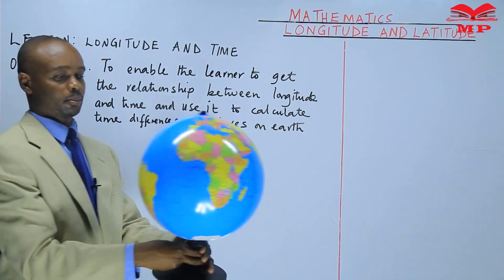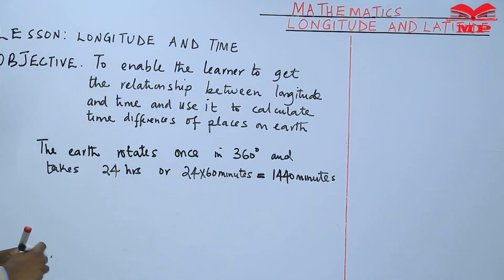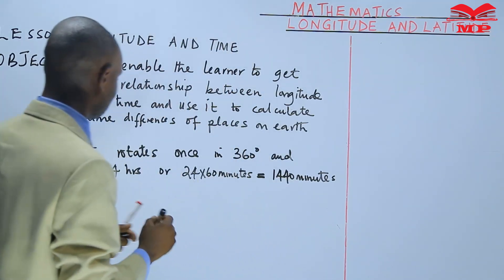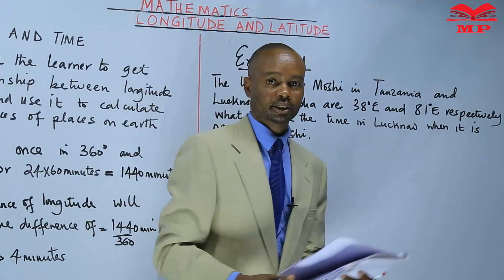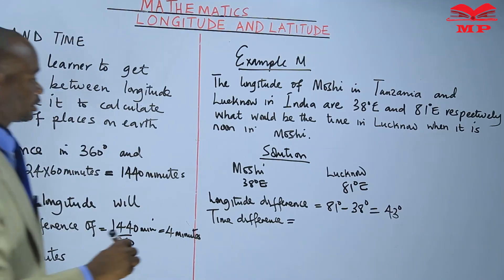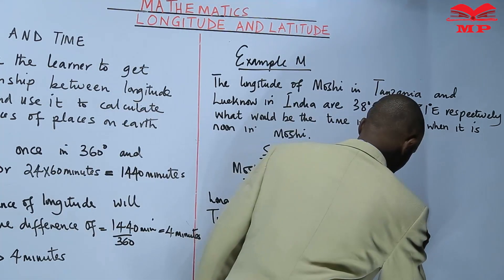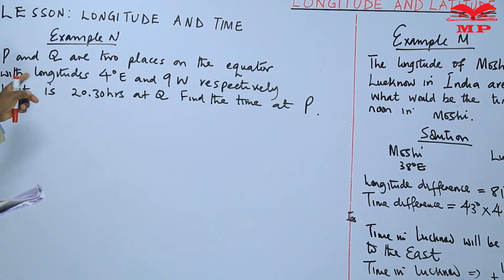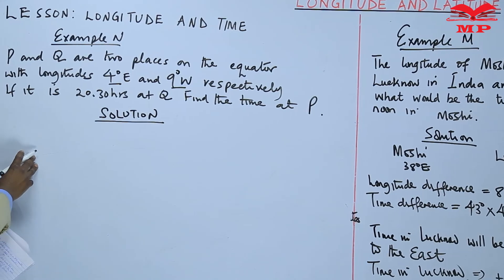Mathematics Form 4 - Longitude and Time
Master the crucial topic of Longitude and Time from your Form 4 Mathematics syllabus! This tutorial provides a clear, step-by-step guide to calculating time differences between places using their longitudes. This is a core part of the Earth Geometry topic and is essential for exam success (like KCSE).What you will learn:The relationship between longitude and time ($\text{1}^\circ$ equals $\text{4}$ minutes).How to calculate the difference in longitude (East/West).Converting longitude difference to time difference (hours/minutes).Determining the local time at different longitudes (ahead or behind the Prime Meridian).Worked examples and common exam-style questions.Don't let Earth Geometry challenge you! Watch now to boost your understanding and ace your exams!Subscribe for more Form 4 Maths revision and tutorials!Suggested Keywords (Tags)Mathematics Form 4Longitude and TimeEarth GeometryLongitude Time CalculationTime Difference LongitudeGreenwich MeridianPrime MeridianForm 4 MathsKCSE MathsGreat CirclesLatitudes and LongitudesMaths RevisionSecondary School MathsTime Zone Calculation